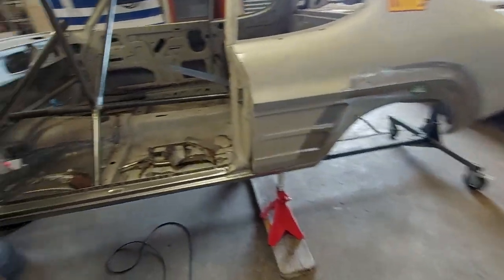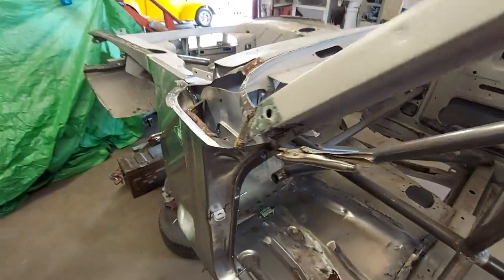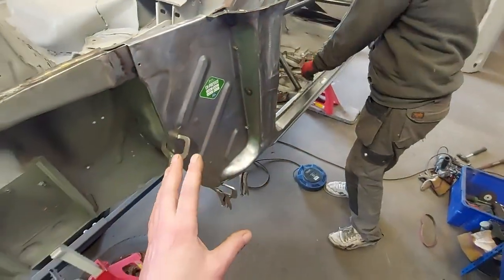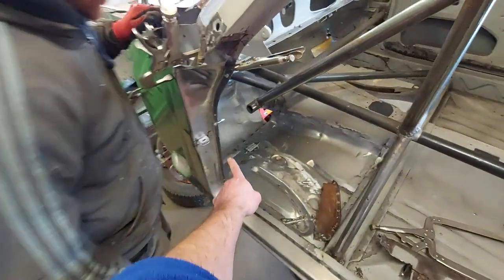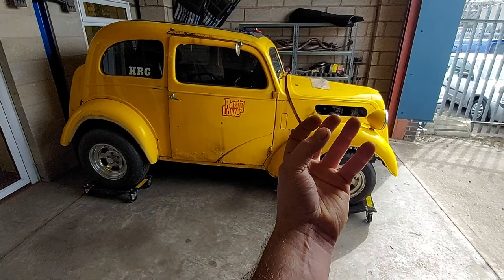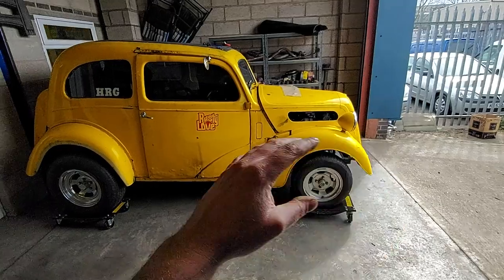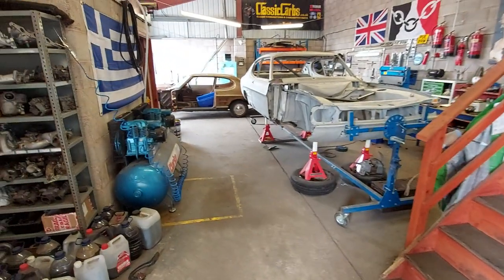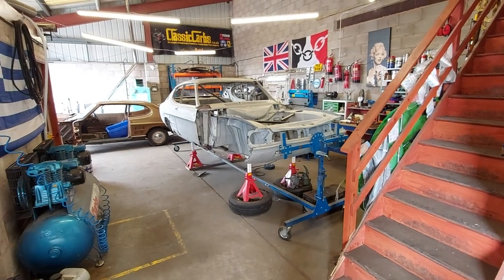Sunday morning update from Rusty Love HQ - 21 March 2021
Sunday Morning Welding & Fabrication with Whitey, on the 1969 Mk1 Ford capri, a.k.a. 'Kate'.

I'm also bead blasting a few Mk1 escort brackets for Whitey.

Thanks for joining us the other day , for our livestream engine start up attempt on the Ford pop V6 Essex 3L engine... We did it!! Even though it took 4hrs..

Thanks to Tony & Ian for joining us and helping out :)

Thanks,

Emmanuel